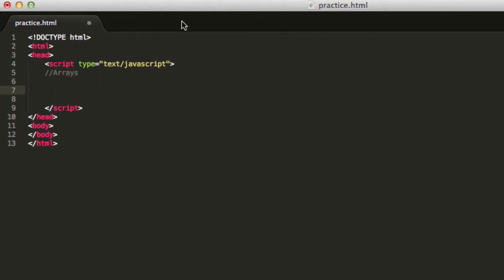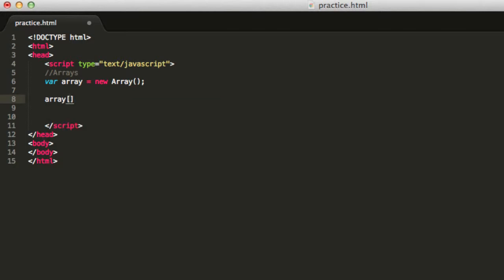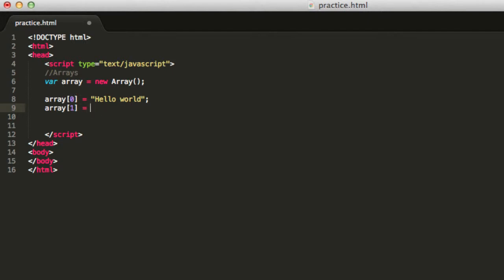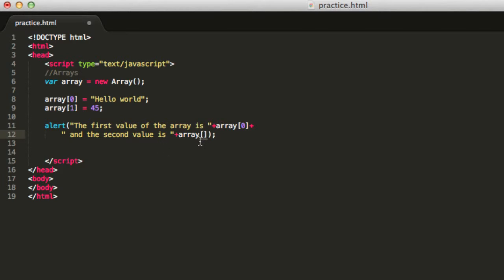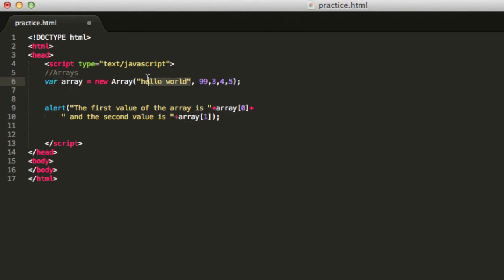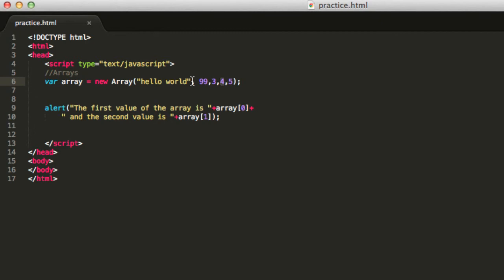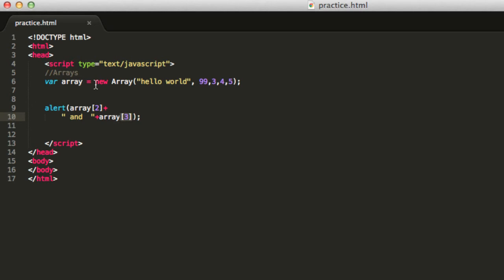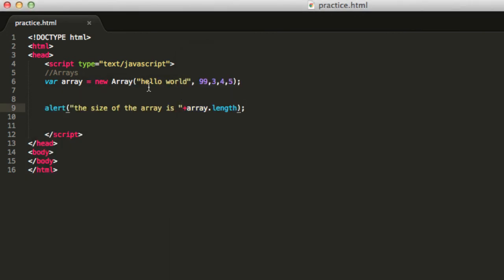Javascript tutorial - Arrays in js (basics)